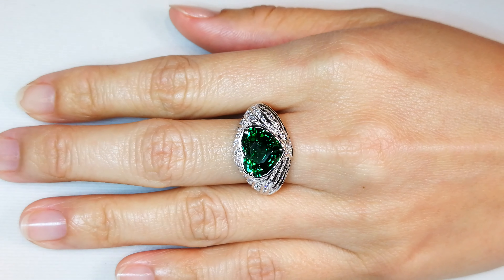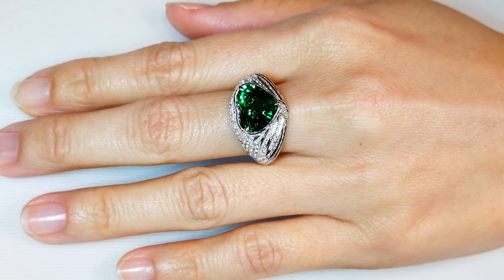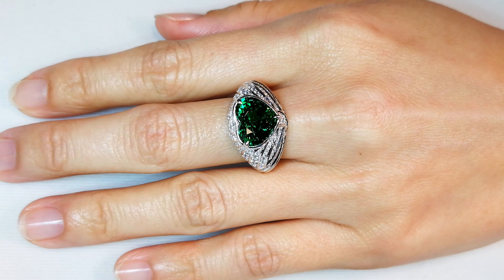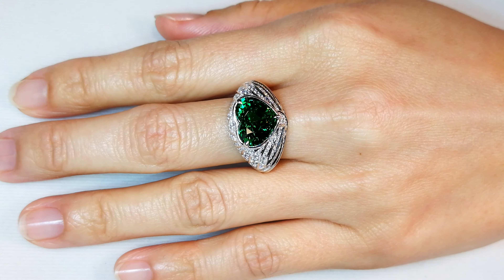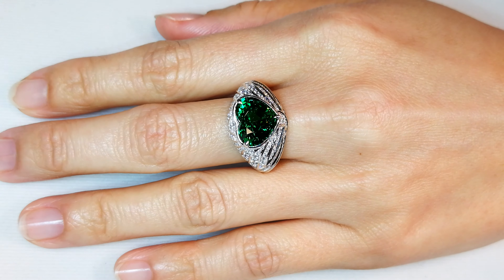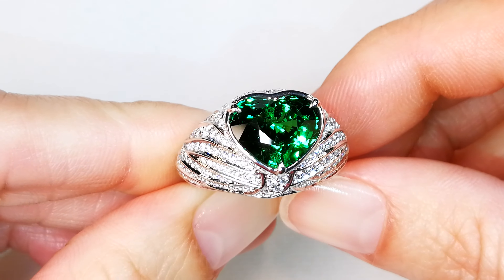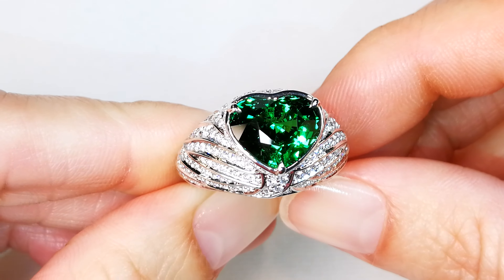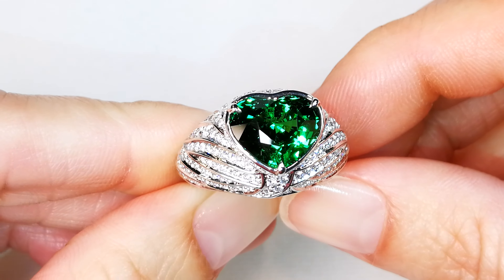Tsavorite Ring 5.32 carats by Kat Florence